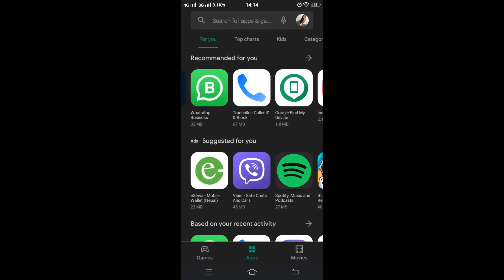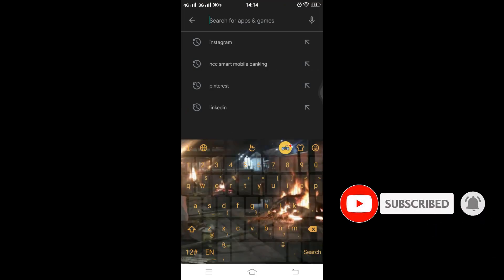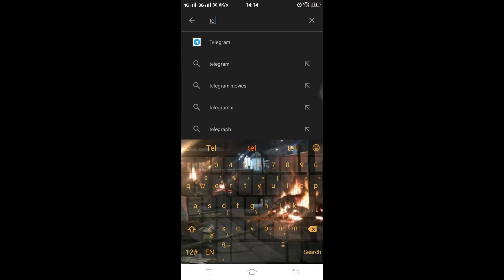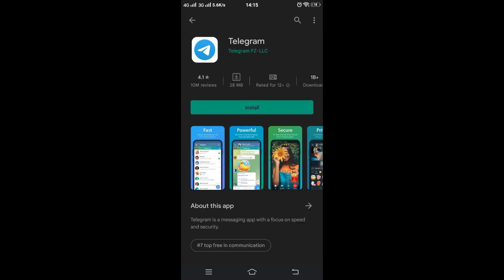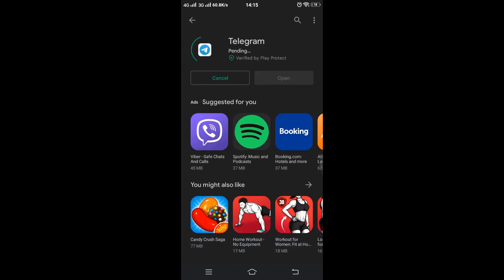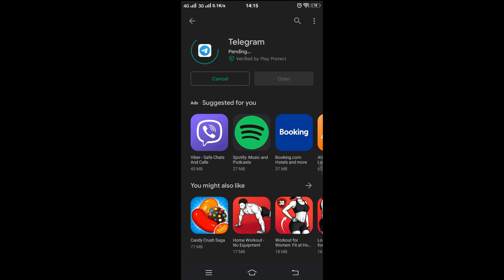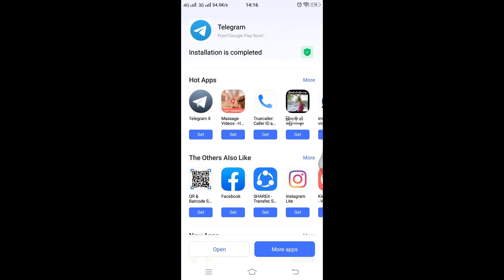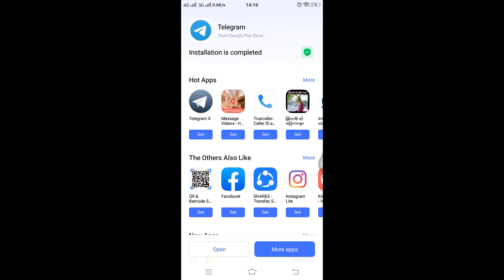How to Install Telegram on Android device? Download Online messaging app Telegram